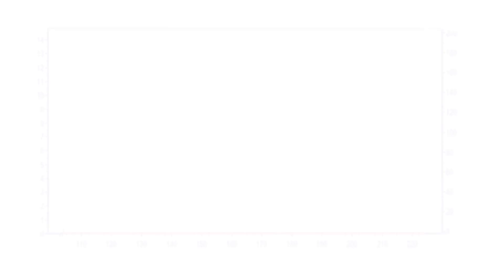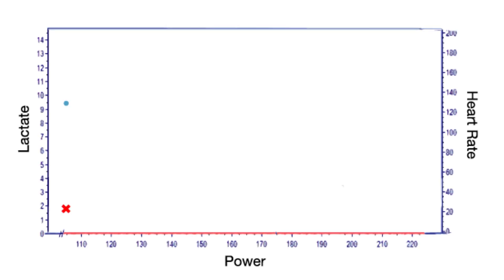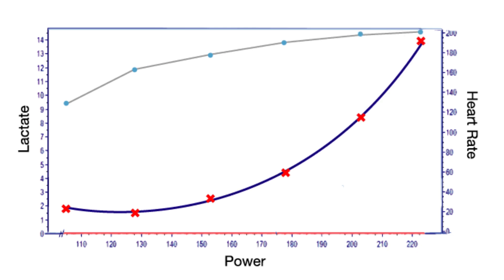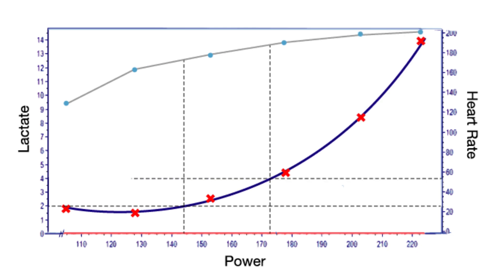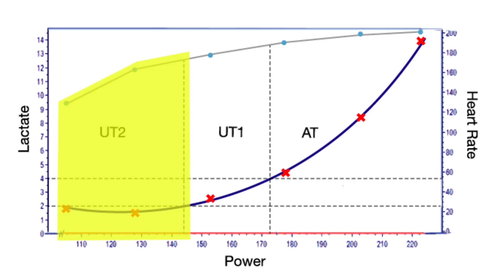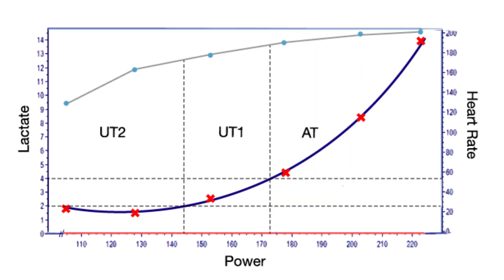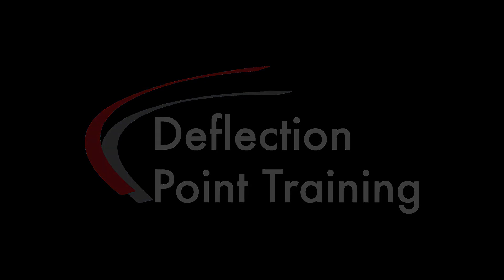Lactate Testing - Rowing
Deflection Point Training shows how lactate testing works with rowers.